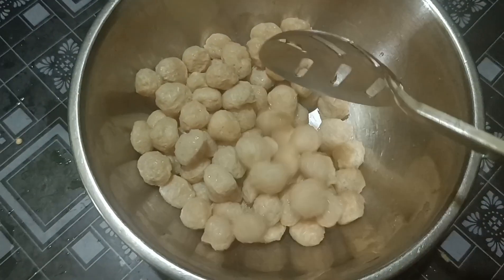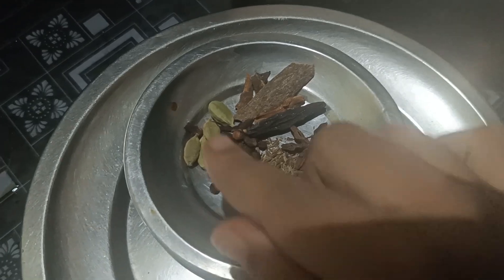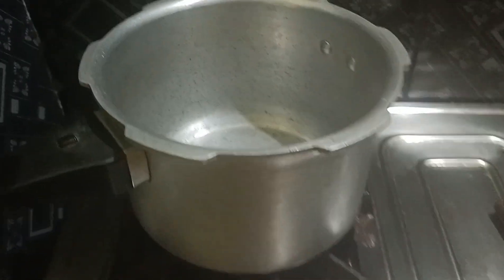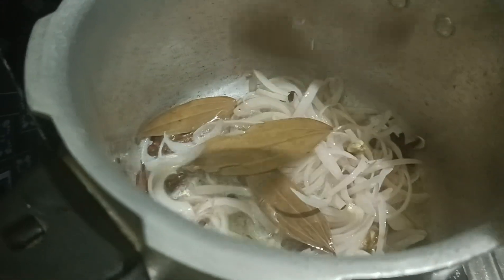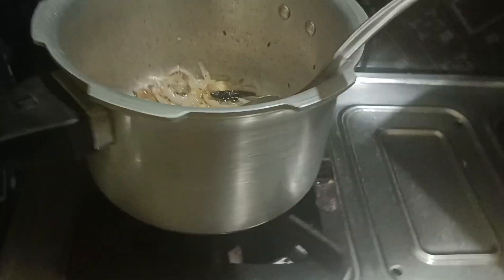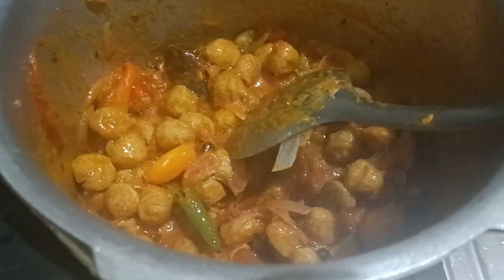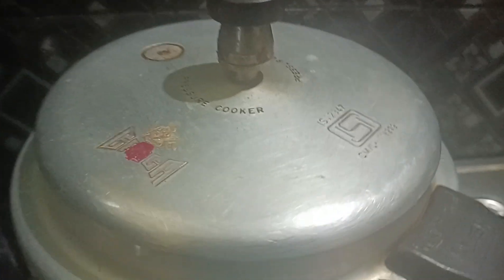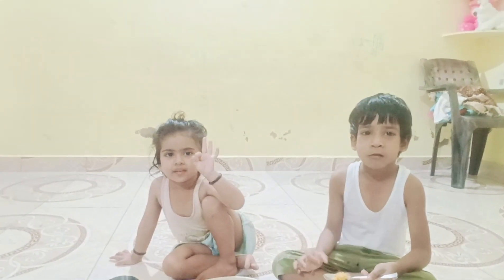ఎప్పుడూ చికెను మటను // ఇలా ఒకసారి ట్రై చేయండి//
meal maker biryani
mutton biryani
vegetarian biryani
Chicken biryani